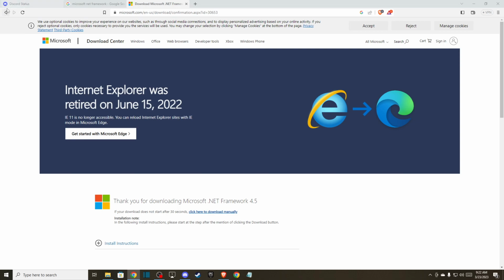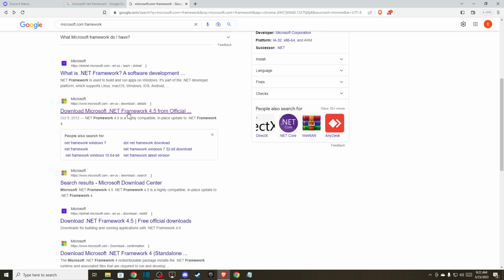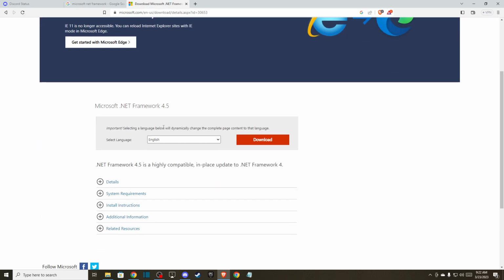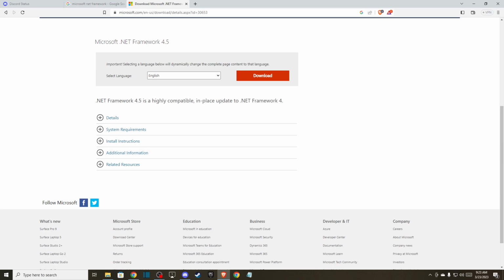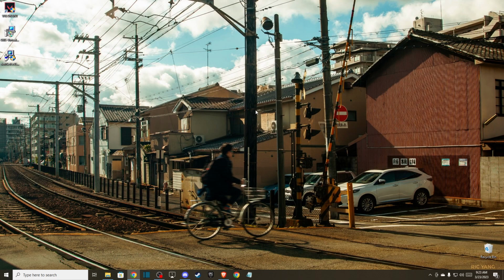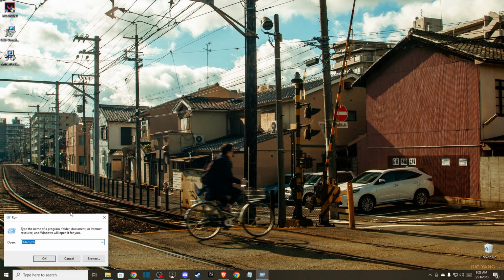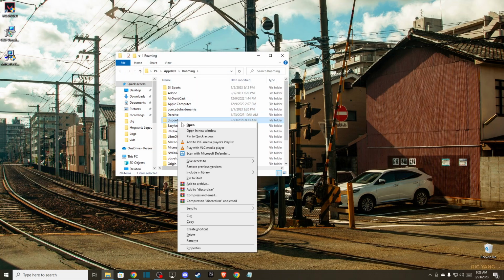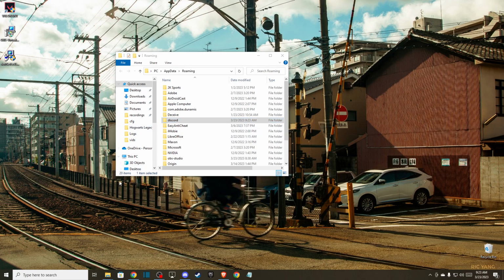How To Fix Installation Has Failed Error On Discord | Windows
In this video I will show you How To Fix Installation Has Failed Error On Discord It's really easy and it will take you less than a minute to do it!